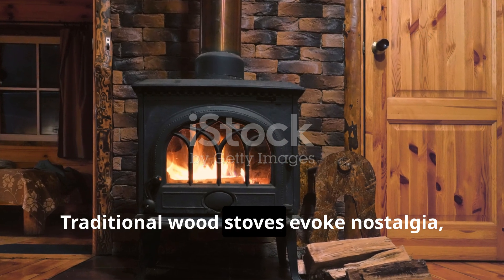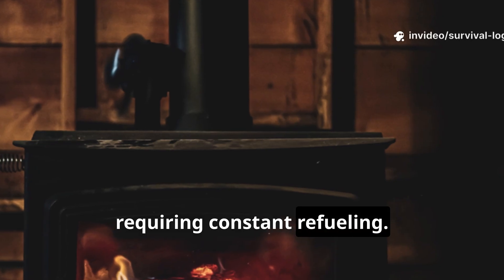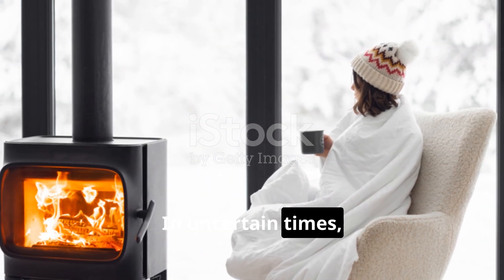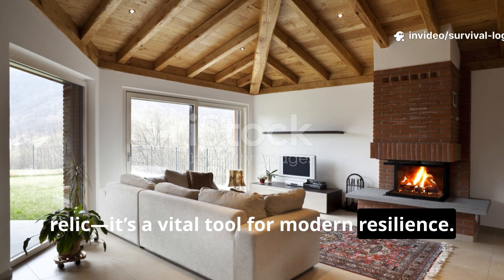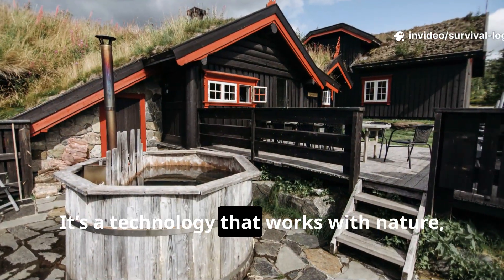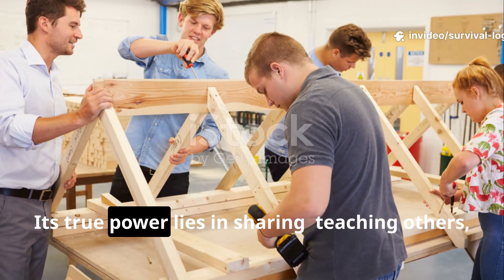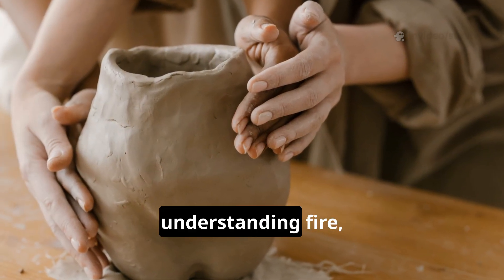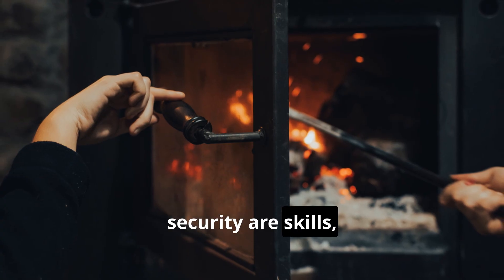The Rocket Mass Heater: Heat Your Home Like Our Ancestors Did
Discover the secrets of one of the most efficient heating systems ever designed—the rocket mass heater. In this video, we break down the history, mechanics, and survival value of this system, showing why it’s not just a modern experiment but a continuation of centuries-old thermal engineering. Learn how to store heat for hours, burn less wood, and stay warm in even the harshest conditions. Whether you’re preparing for off-grid living, building a homestead, or fascinated by historical survival technology, this guide gives you practical insights you can apply today.

Don’t miss out on deep survival knowledge grounded in history.